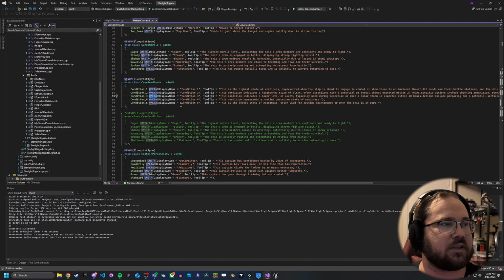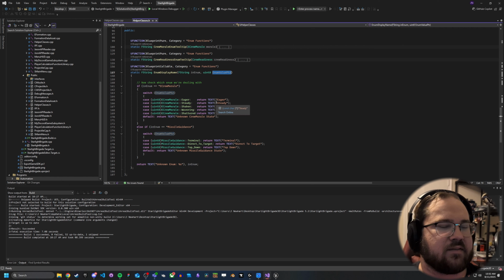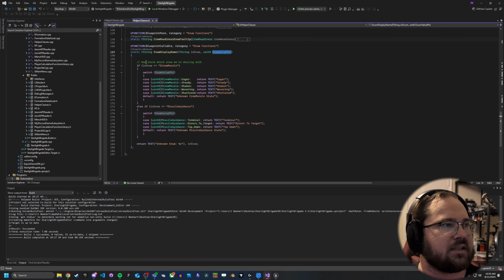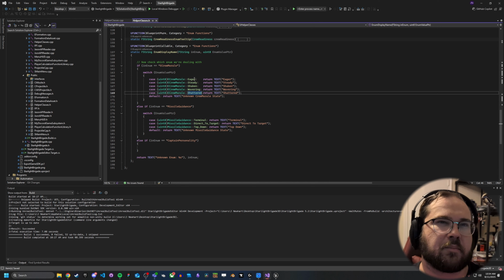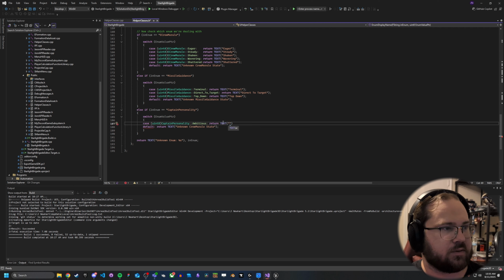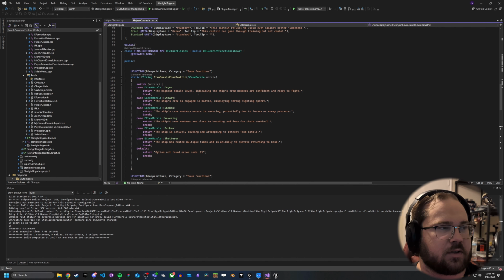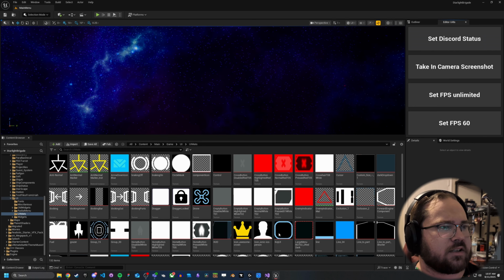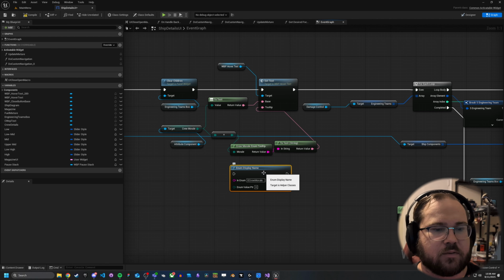Unreal engine 5: C++ Display Name and tooltips for shipping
UMeta gets pulled out of shipping builds so to combat that when we need display names or tooltips for our UI we can create functions to pull that information